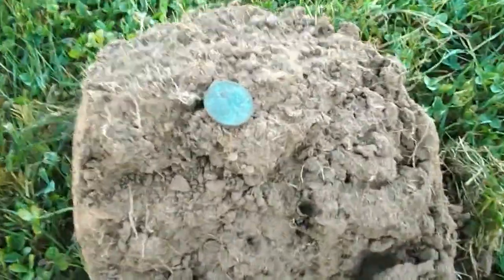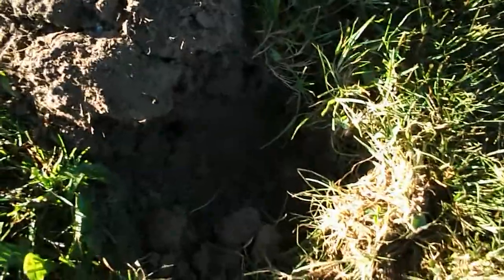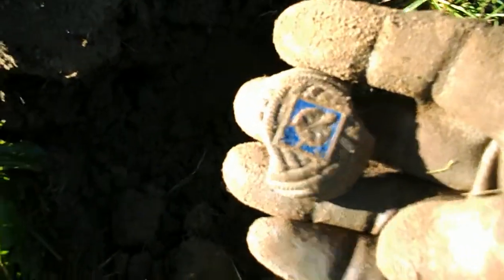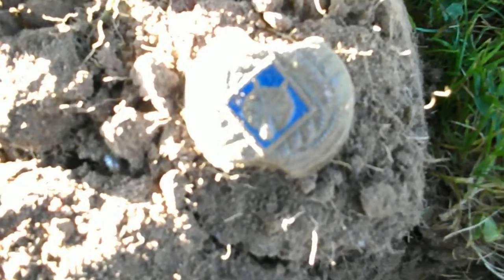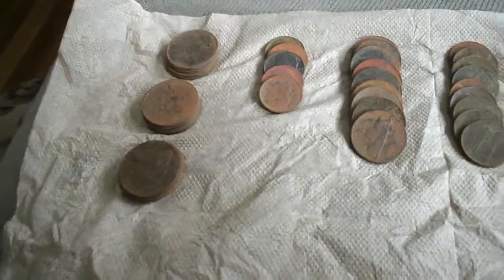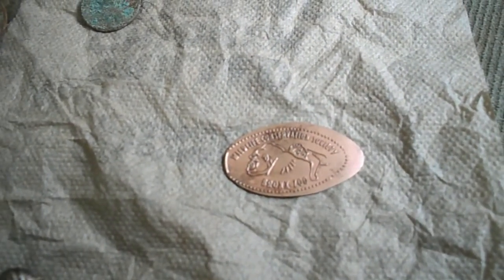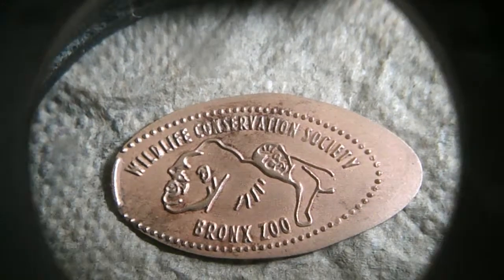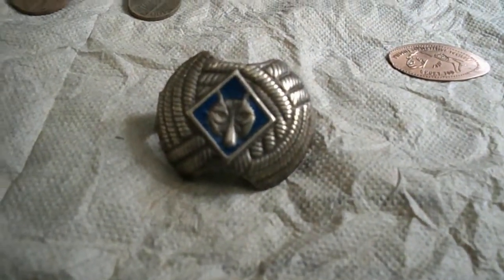Quick morning hunt, Boy scout tie clasp, 3 wheaties and some clad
Went out for a quick hunt this morning. Notable find Boy scout tie clasp, 3 wheaties and some clad. 1 1/2 hour hunt.